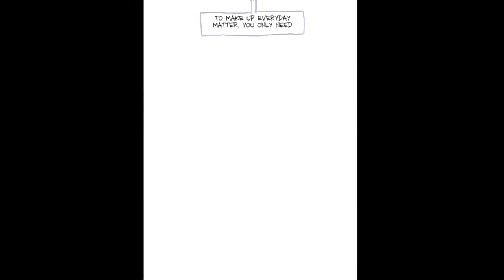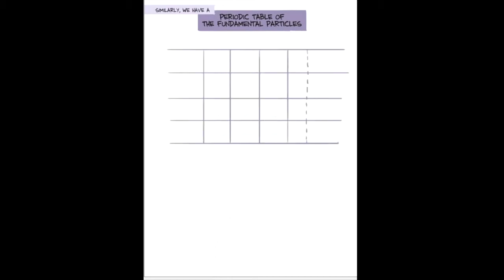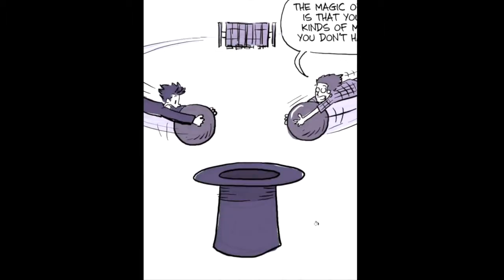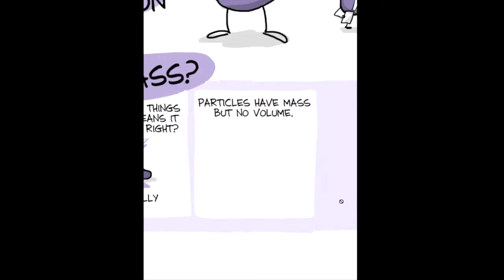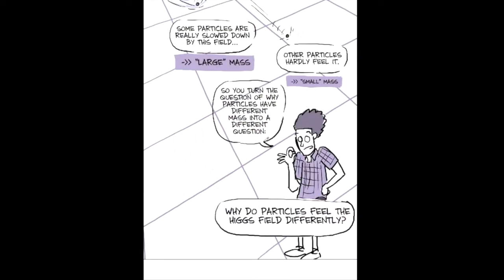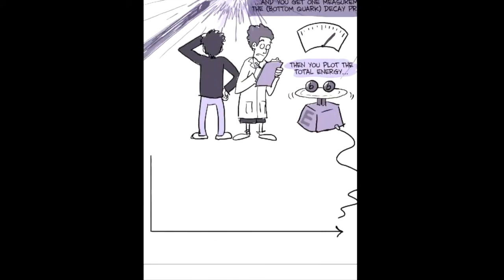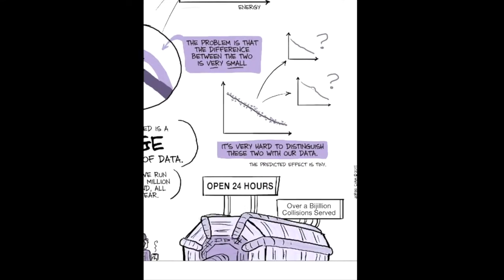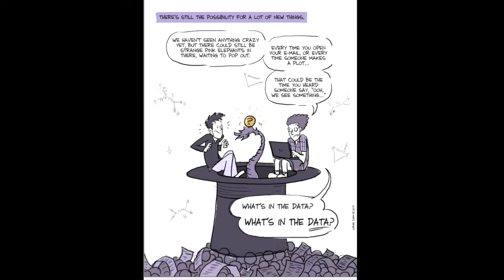4.05: The Higgs Boson